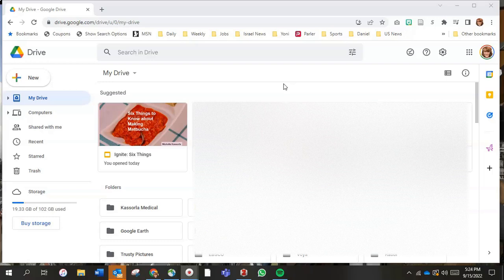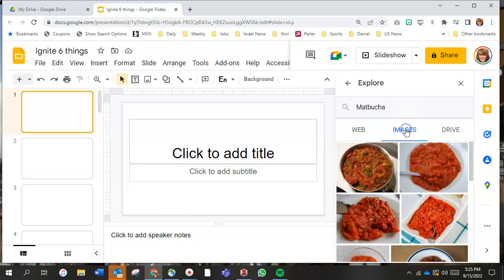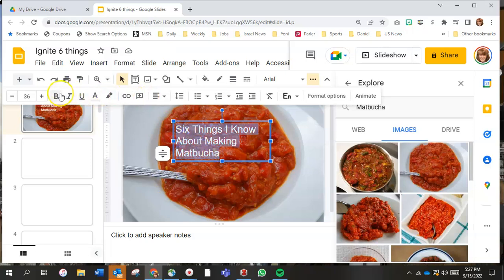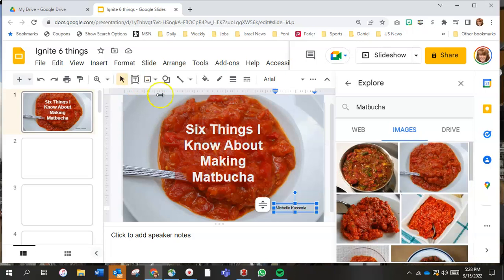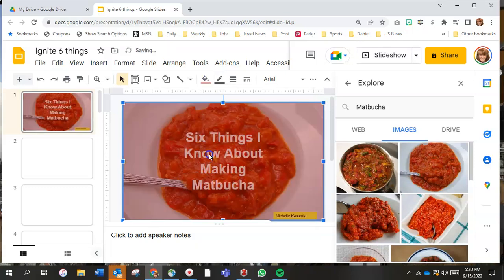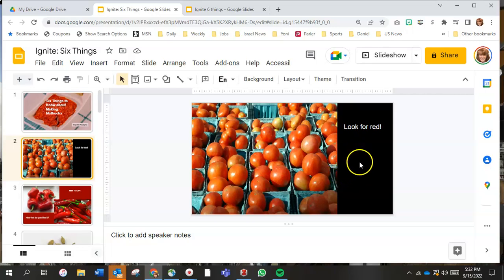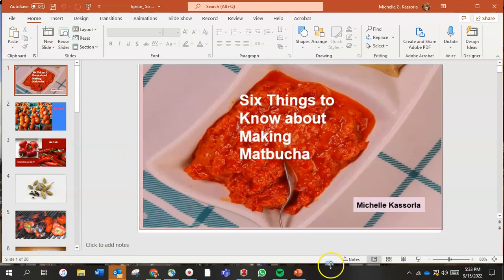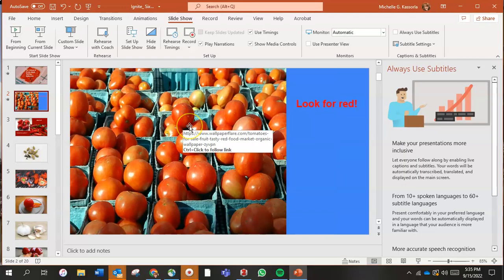How to Quickly Create an Ignite Presentation with Google Docs and Power Point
This is information about how to make an Ignite presentation (Google and Powerpoint).